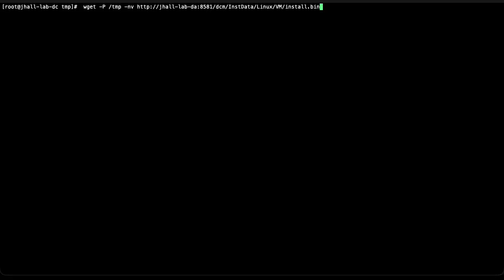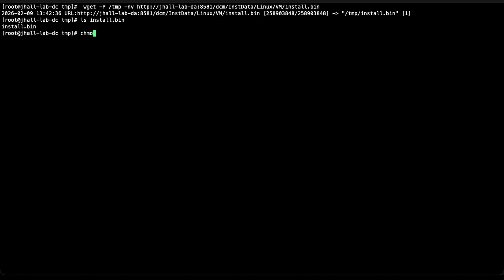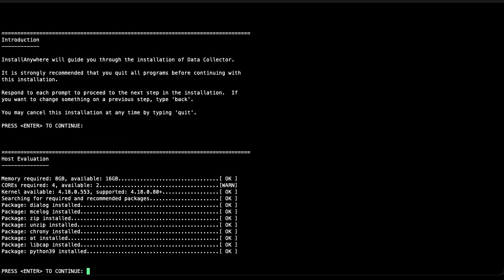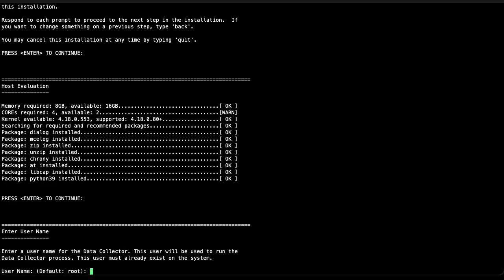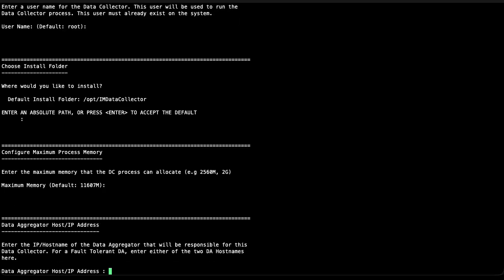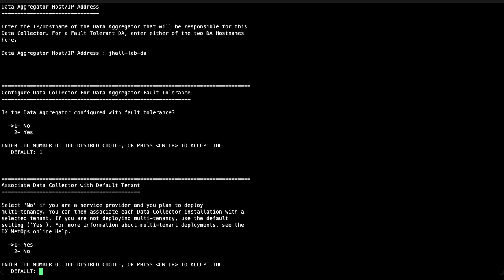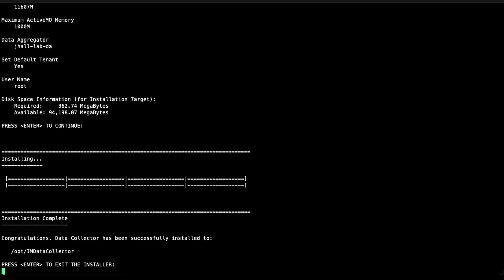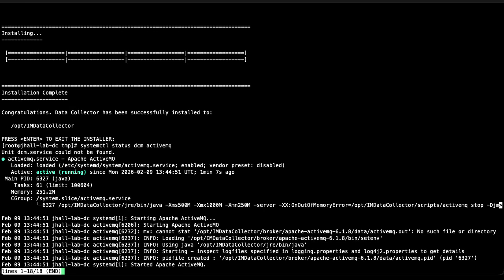DX NetOps: Install Performance Management Data Collector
Learn how to install a Data Collector and bind the Data Collector to the Data Aggregator in order to collect network item inventory and performance data.

Note: The course was most recently updated to align with DX NetOps 25.4.x and continues to be relevant for later General Availability (GA) versions.